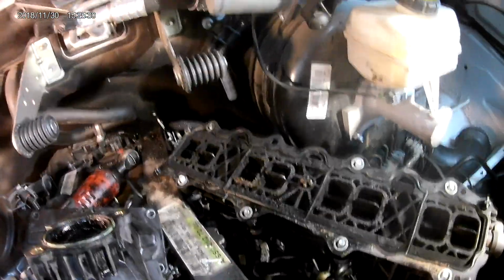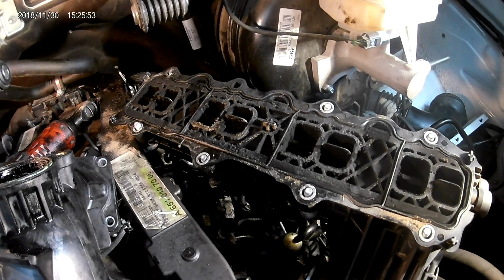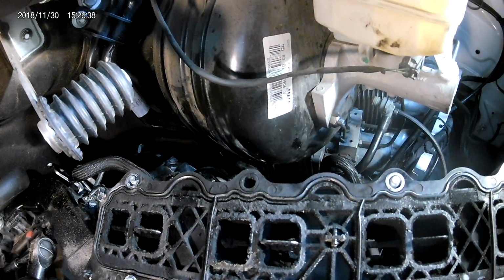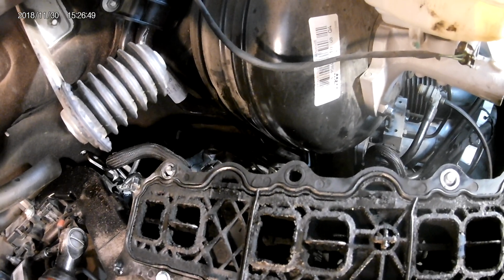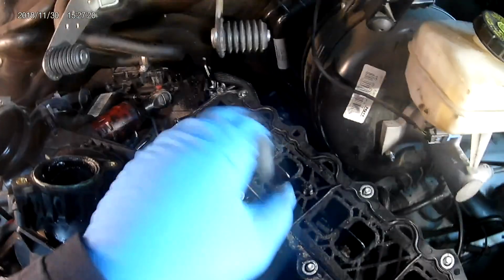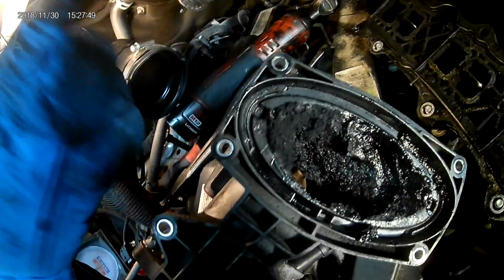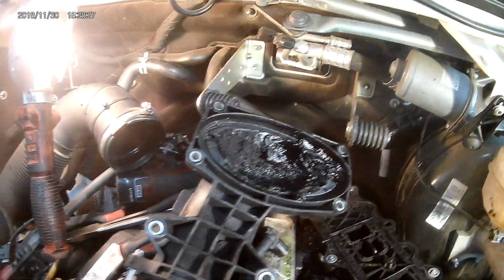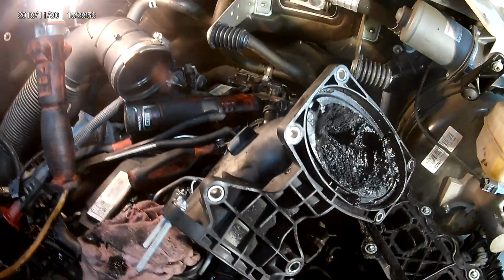Part 2 Charge Pressure to low: 2.1L:SPRINTER VAN.